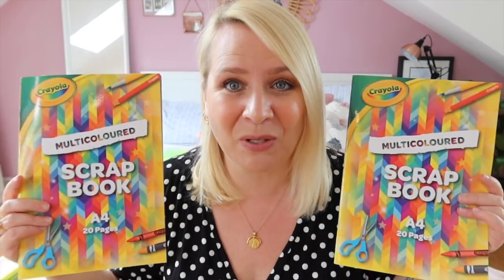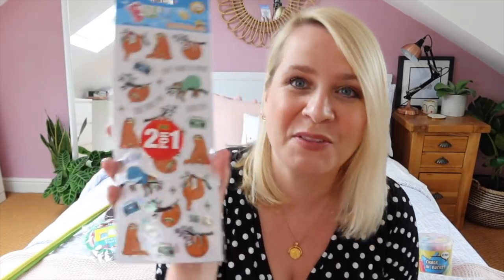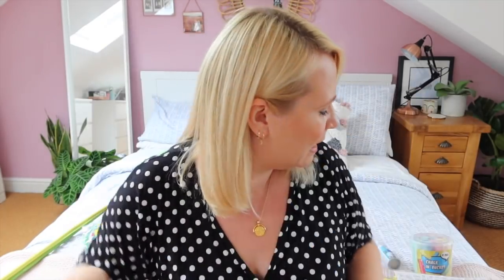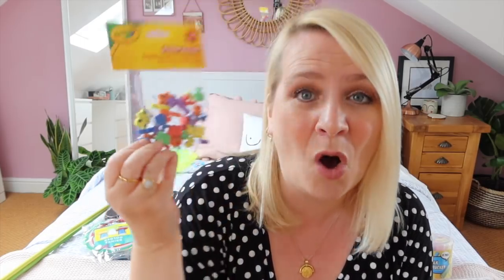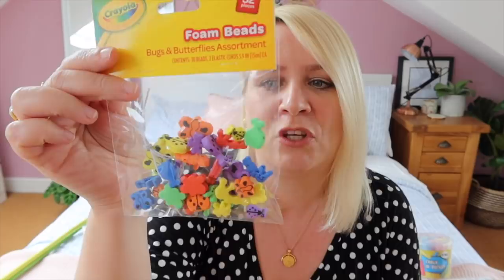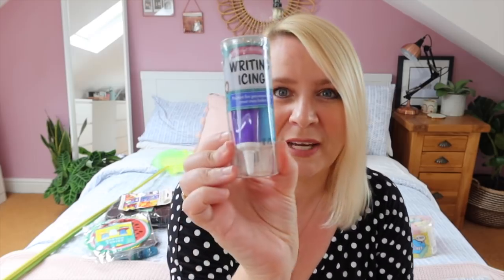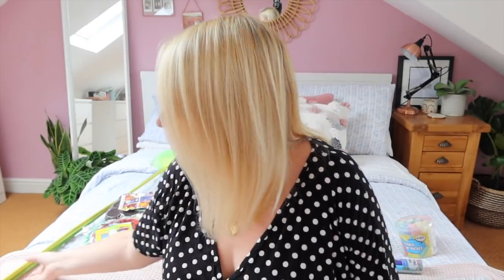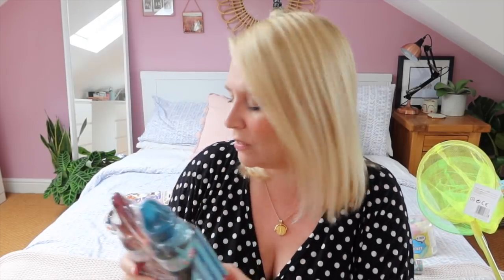POUNDLAND HAUL SUMMER 2020!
⭐️Back with a brand new summer Poundland haul!

📚 My lovely book of poetry 'Will I Ever Pee Alone Again?' is out

brummymummyof2
Optimus Talent LTD
Bentick House
3-8 Bolsover Street,
Fitzrovia, London,
W1W 6AB

Hello! I'm Em an award winning U.K based creator. I live in Birmingham with my two lovely children, my husband Stephen and our Westie. Each Wednesday and Friday at 7am I upload a vlog of my life. Whilst Sunday videos range from chatty hauls, to organisation, to Disney.